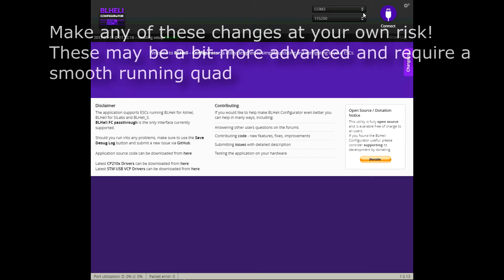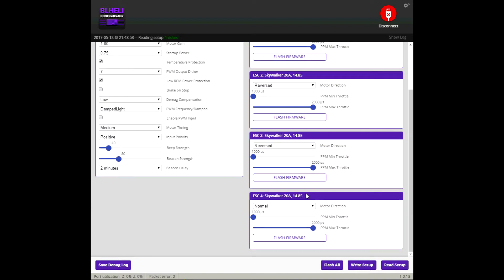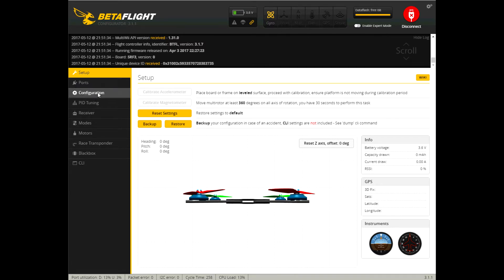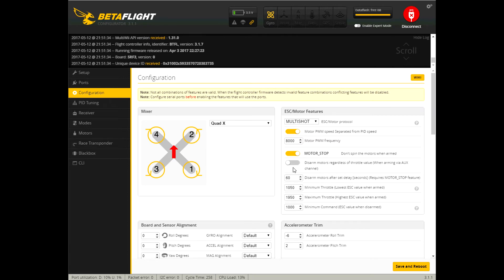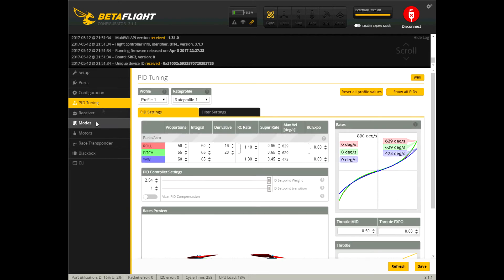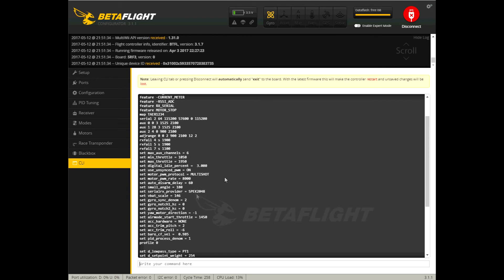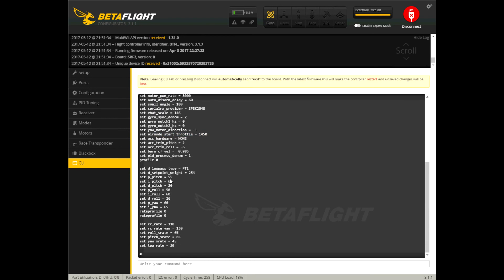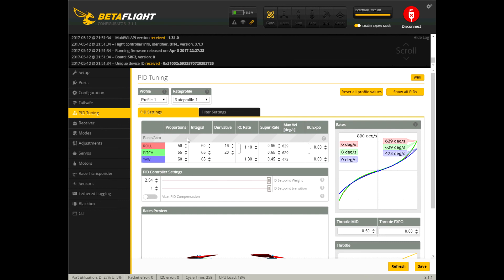Blade Torrent 2 - blheli and betaflight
Some changes in programming